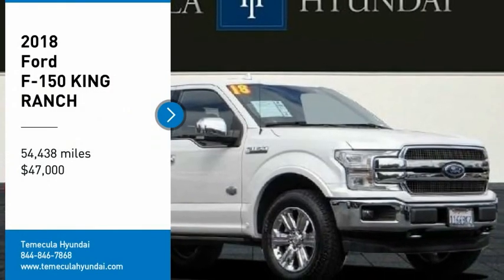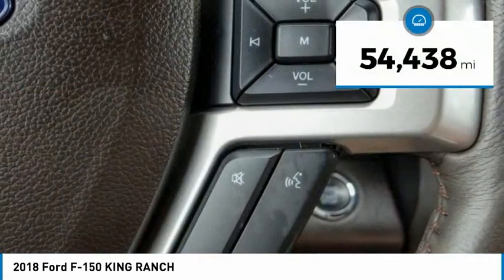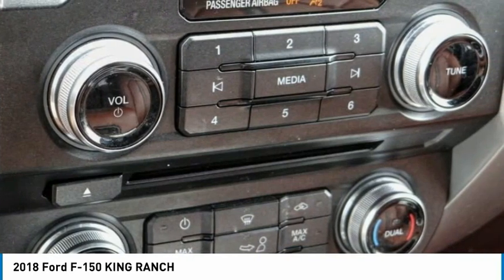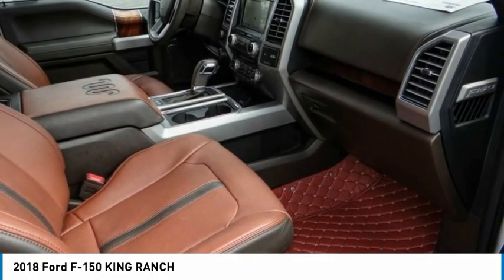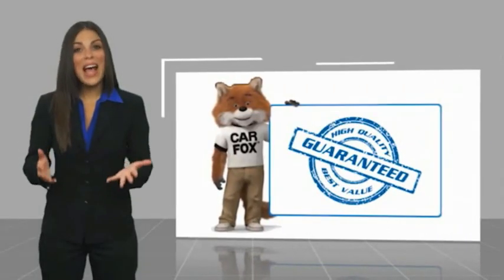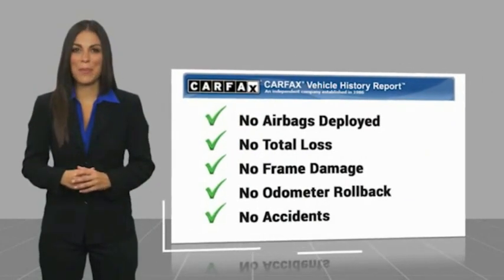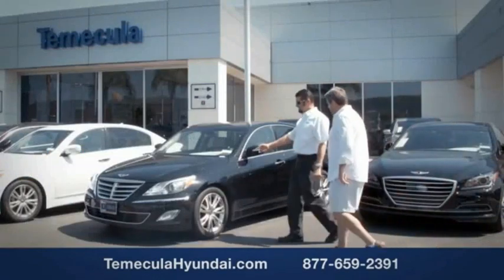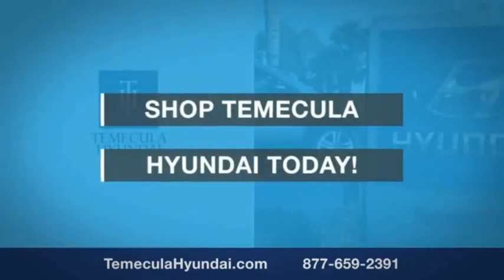2018 Ford F-150 TEMECULA MURRIETA MENIFEE HEMET CORONA ESCONDIDO PT1327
2018 Ford F-150 KING RANCH

Temecula Hyundai
27430 Ynez Rd.

TEMECULA HYUNDAI PROUDLY SERVING TEMECULA, MURRIETA, MENIFEE, HEMET, CORONA, ESCONDIDO, AND SURROUNDING SOUTHERN CALIFORNIA LOCATIONS. THIS WHITE 2018 Ford F-150 IS EQUIPPED WITH A 3.5L V6 EcoBoost, AUTOMATIC TRANSMISSION, AND RECEIVES AN ESTIMATED . 2018 Ford F-150 KING RANCH **Luxury Package** ***Technology Package*** 4x4, Blind Spot Detection, BlueTooth, Backup Camera, Leather, Heated Seats, Panoramic Sunroof, Navigation. Clean CARFAX. This Vehicle is Located at: Temecula Hyundai, 27430 Ynez Road, Temecula, California 92591. Dealer Installed accessories are optional and may be purchased for an additional charge.All prices subject to government fees and taxes, any finance charges, any dealer document preparation charge, and any emission testing charge.While we make every effort to ensure the data listed here is correct, there may be instances where some of the factory rebates, incentives, options or vehicle features may be listed incorrectly as we get data from multiple data sources. PLEASE MAKE SURE to confirm the details of this vehicle (such as what factory rebates you may or may not qualify for) with the dealer to ensure its accuracy. Dealer cannot be held liable for data that is listed incorrectly. For In-Transit Inventory, any date of arrival is estimated and the actual date of delivery may vary due to circumstances beyond Hyundai and Temecula Hyundai's control. Please contact Temecula Hyundai for availability details. Stock #: PT1327 | VIN: 1FTEW1EG4JFB59411 | 2018 Ford F-150 KING RANCH POWER PASSENGER SEAT HEATED STEERING WHEEL Temecula Hyundai FOR DRIVERS IN THE GREATER TEMECULA, MURRIETA, MENIFEE, HEMET, CORONA AND ESCONDIDO AREAS, YOUR SOURCE FOR INCREDIBLE HYUNDAI MODELS IS TEMECULA HYUNDAI 27430 YNEZ RD TEMECULA, CA 92591